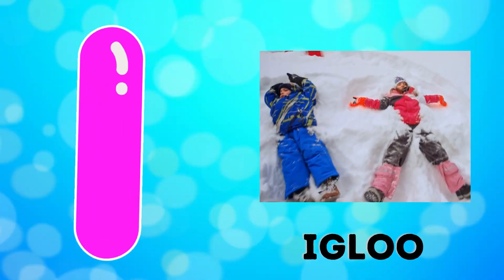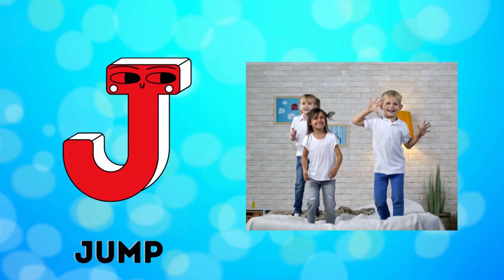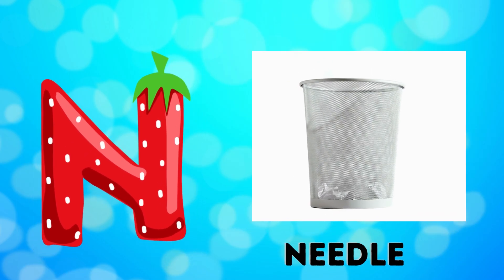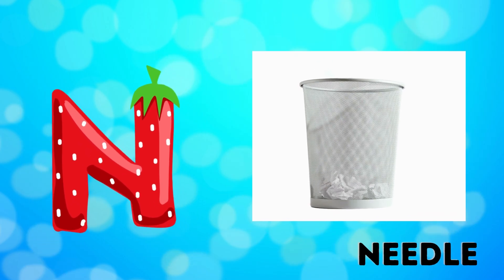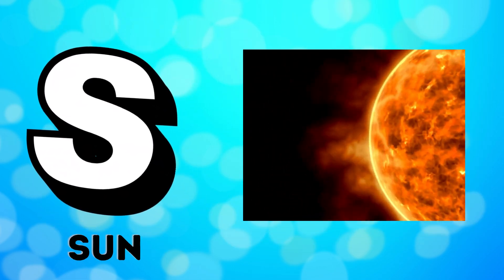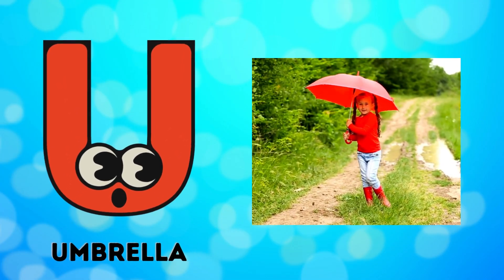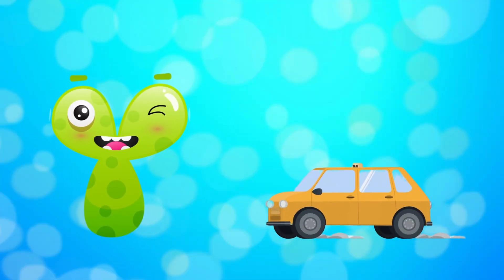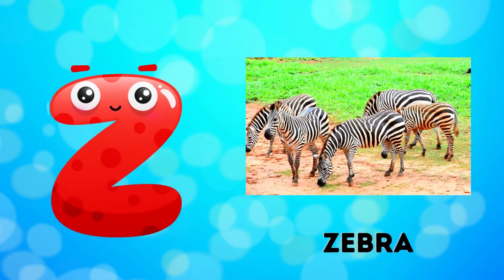Abc Song | Abc Phonics Song For Toddlers | Alphabet Song for Kids | A for Apple | Nursery Rhymes